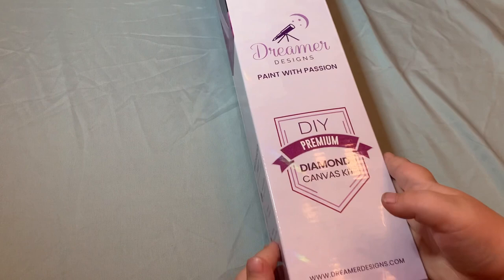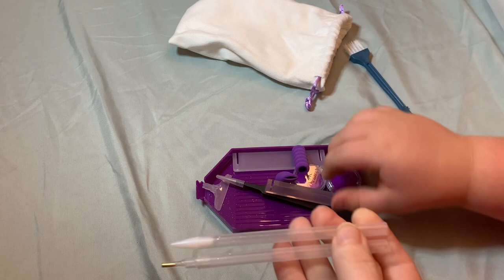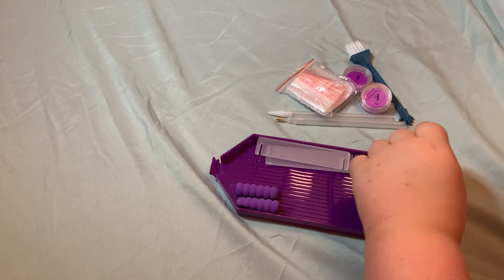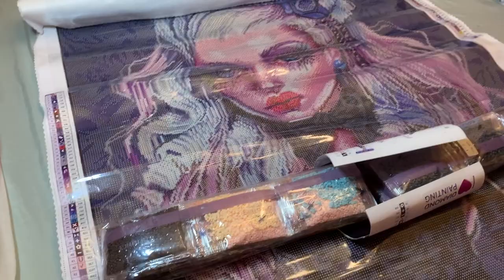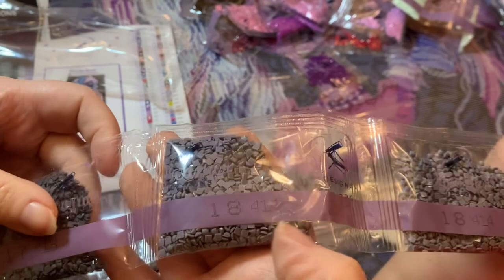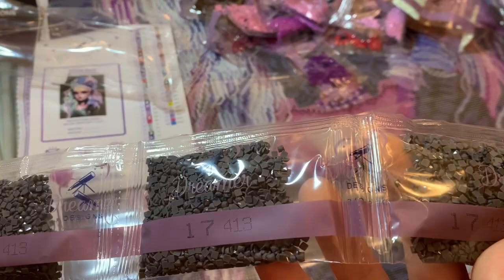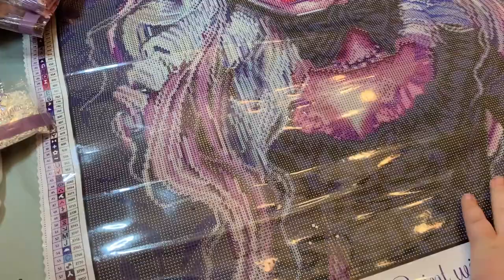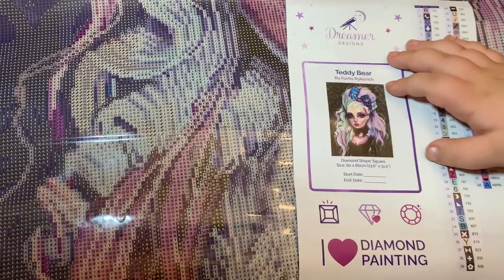Unboxing Teddy Bear- Kurtis Rykovich by Dreamer Design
My son and I are unboxing Teddy Bear by Kurtis Rykovich by Dreamer Designs today. I apologize for the audio and video I am still very new to this process and just learning and doing this for fun with my children.